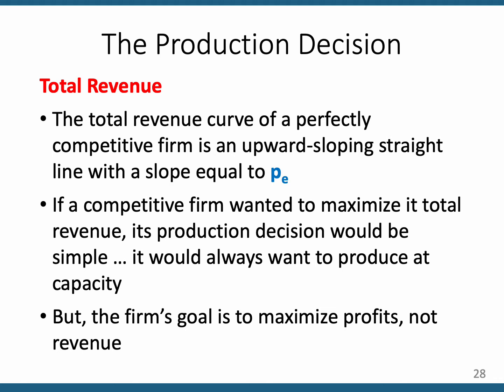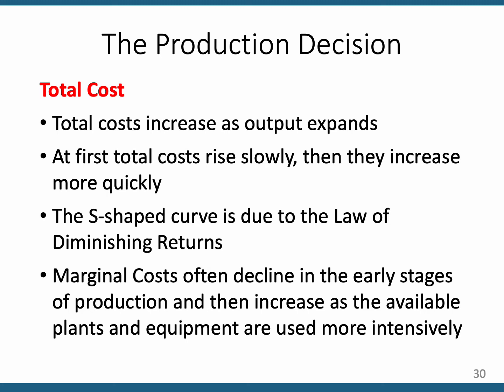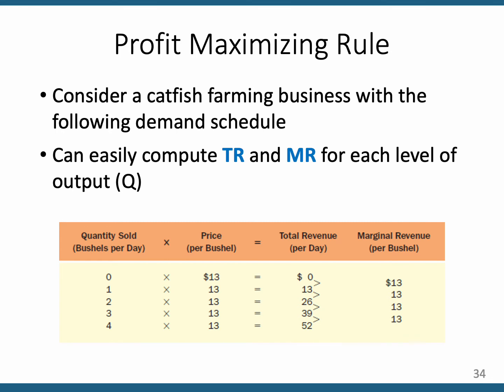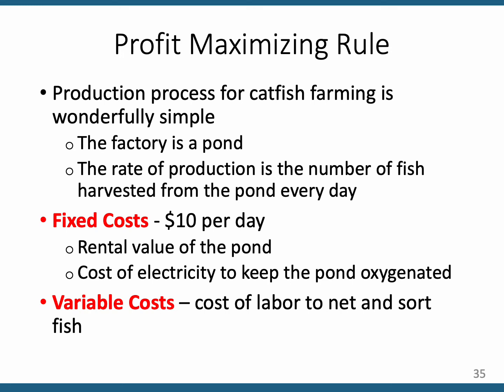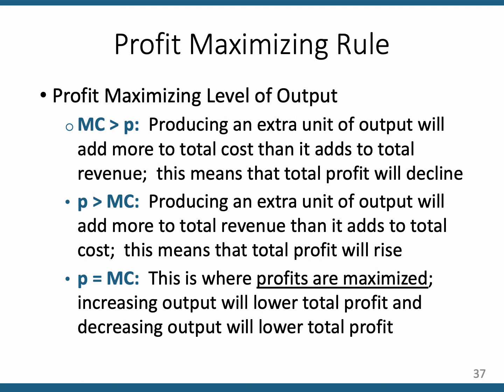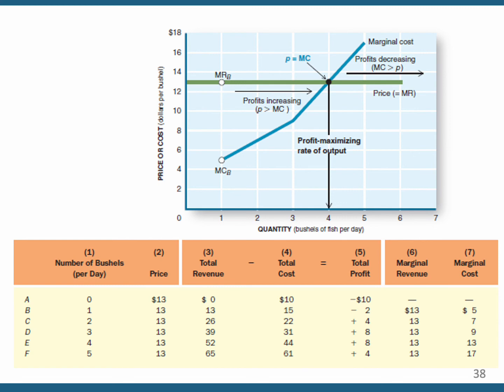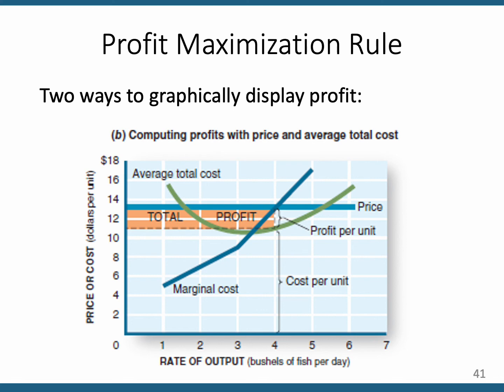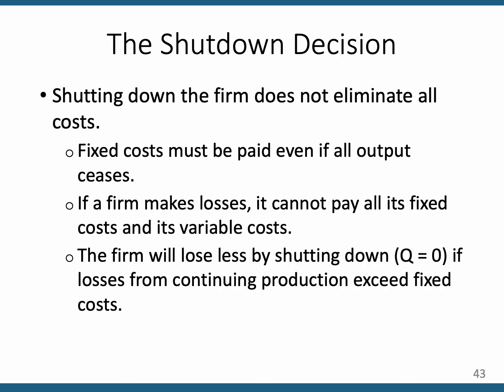ECO 152 Chapter 08 PowerPoint Lecture - Part B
Market structures, perfect competition, market demand vs individual firm's demand, marginal revenue, marginal cost, profit maximization.